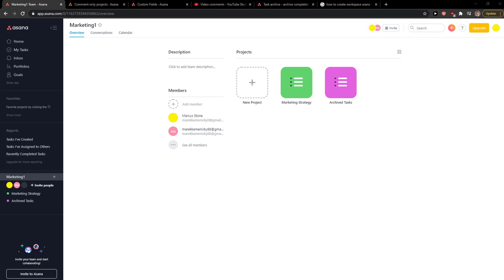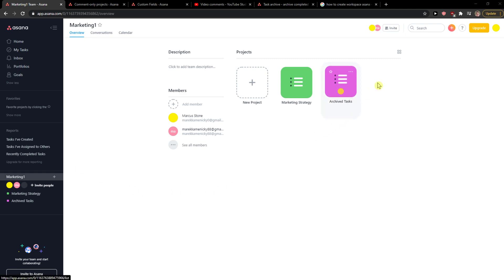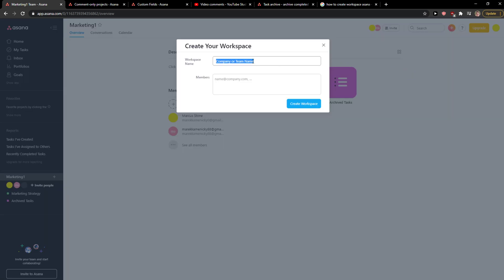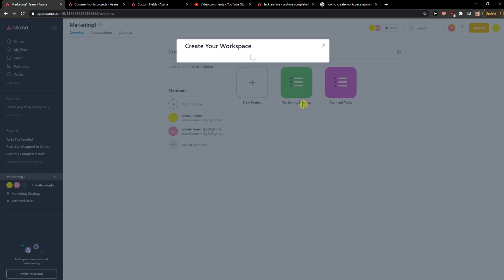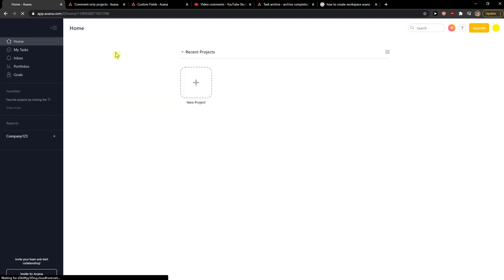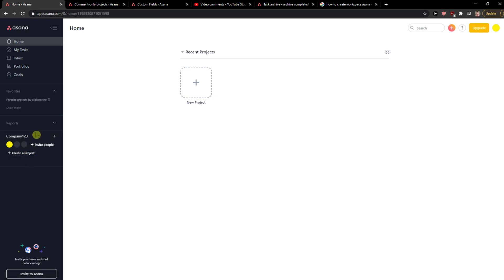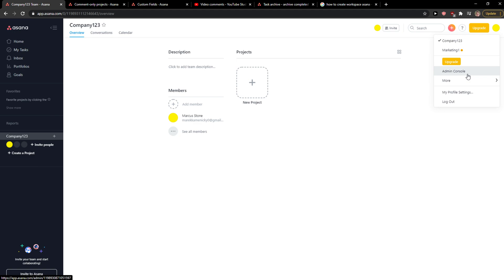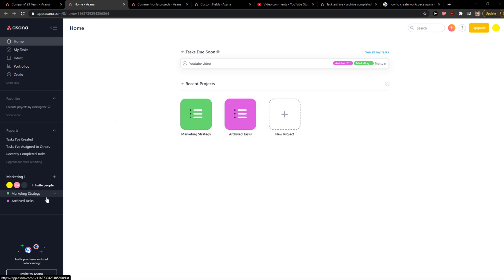How To Create New Workspace In Asana